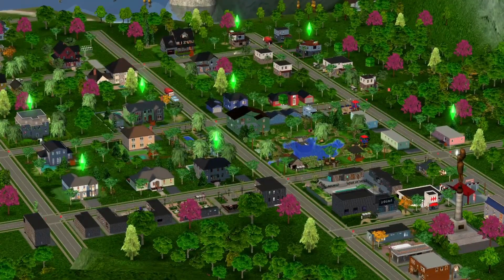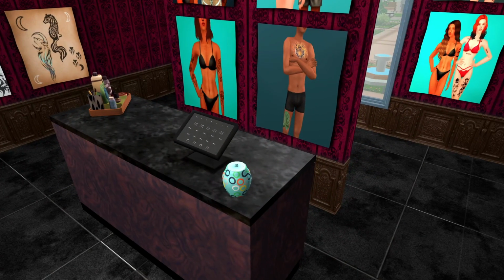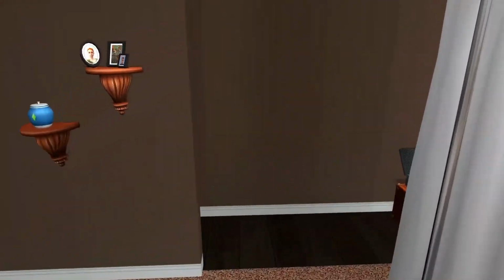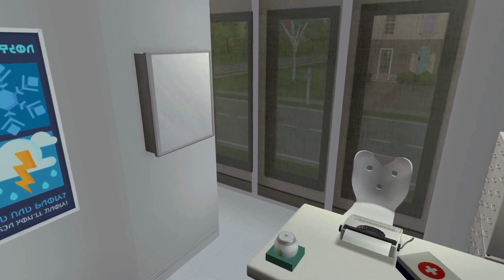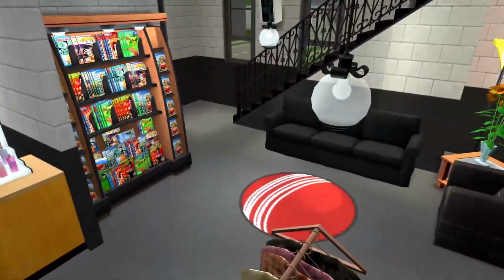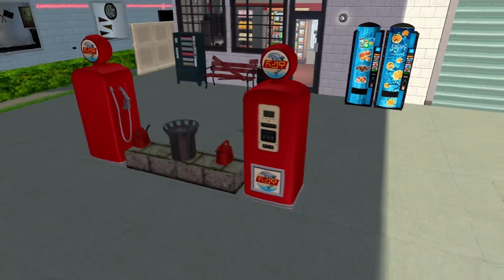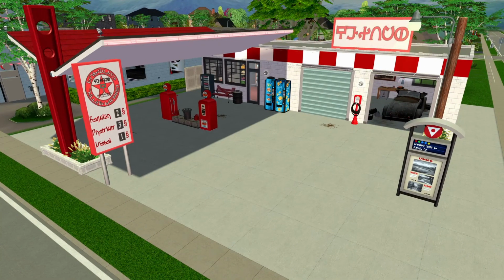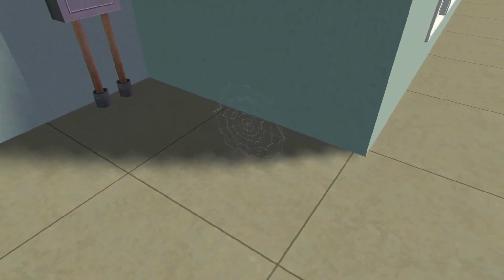Shopping & Services | Sims 2 Pleasantview Tours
Welcome to an exciting behind-the-scenes tour of the vibrant shops and services in our Sims 2 Pleasantview neighborhood! Join us as we visit a delightful variety of community lots that cater to all your Sims’ needs, from everyday errands to special treats.

In this video, we’ll explore everything from a charming post office where Sims send their love letters, to a trendy tattoo parlor filled with artistic flair. We'll swing by the local gas station, perfect for fueling up, and the cozy grocery store where Sims stock up on their favorite snacks and ingredients.

Don’t forget about the laundromat, the ultimate hangout for Sims with chores to tackle, and the pet store, brimming with adorable furry friends looking for a home. We’ll also stop at the clinic for health check-ups, visit the photo studio for those picture-perfect moments, and browse through the stylish clothing store to keep our Sims looking fabulous.

With so much to explore, there’s a little something for every Sim in Pleasantview! We’d love to hear your thoughts as well, so leave a comment sharing your favorite shop or service from our tour. Be sure to catch all these community lots in action in my Sims 2 Let's Play Pleasantview series!

00:00 Hello
00:28 Valley Shopping Center
14:55 Country Chic Boutique
20:12 Zippy's Gas & Garage
26:08 Quick Wash Laundromat